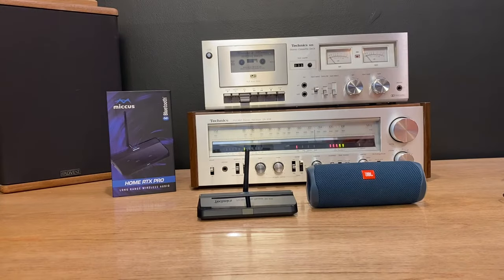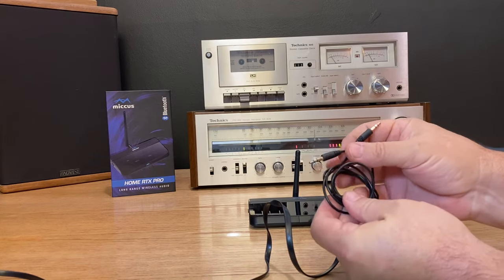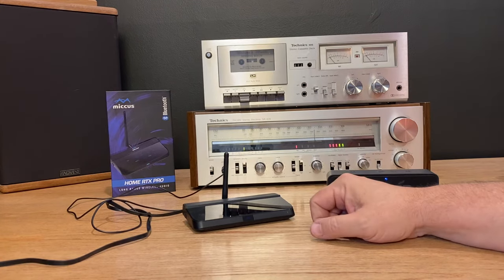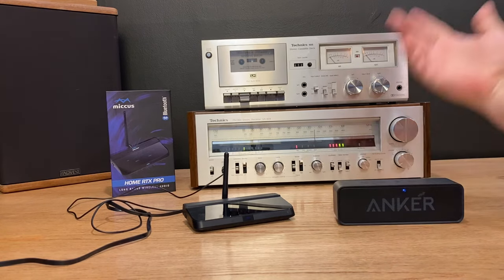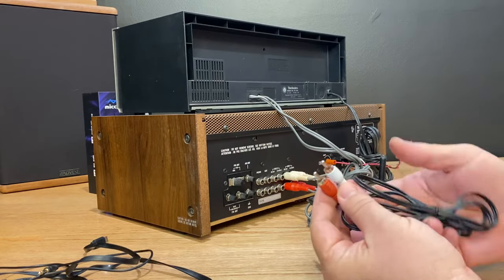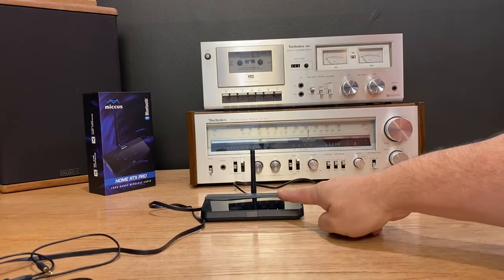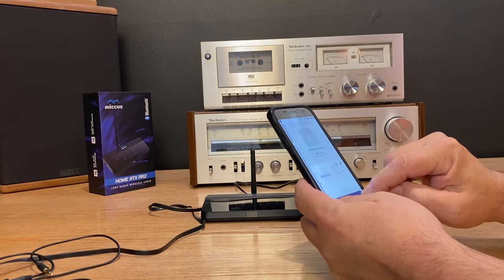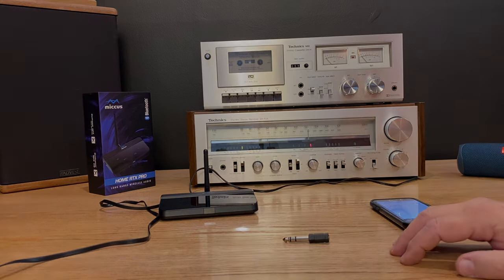How To Make Any Home Stereo a Bluetooth Transmitter or Receiver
Turn your Vintage Stereo Receiver into a Bluetooth Transmitter OR Receiver. bluetooth bluetoothreceiver This is how I do it!
Time Stamps.
Making the stereo a Bluetooth Transmitter. 0:36
Making the Stereo a Bluetooth Receiver 6:12

RTX Pro, Long Range Bluetooth 5.1 HDMI Adapter for TV, PC, Home Stereo, Wireless Audio Transmitter or Receiver
Long Range Bluetooth Audio Transmitter or Receiver (Older version)
Anker Soundcore Bluetooth Speaker (Our favorite speaker under $50)
JBL FLIP 5 Portable Speaker
3.5mm to 2-Male RCA
6.35mm (1/4 inch) Male to 3.5mm (1/8 inch) Female Stereo Audio Adapter
1/8 to 1/4 Stereo Cable, 3.5mm to 1/4 Adapter Aux Cord

When you click on any of these amazon links and make a purchase, I get a small commission from Amazon (not you the buyer) the small fee that I receive helps me keep this channel going. Many Thanks. BB23